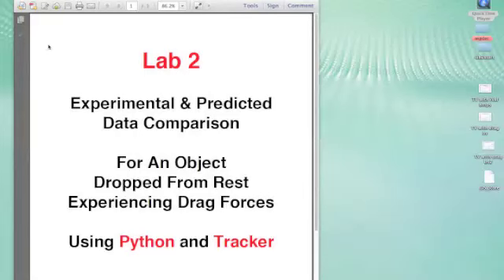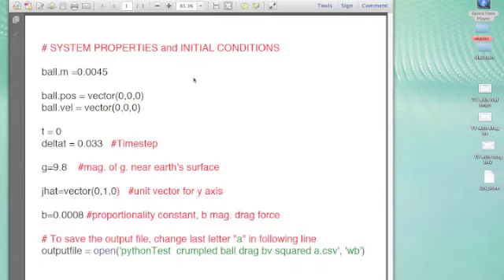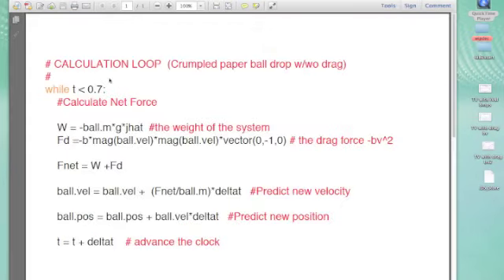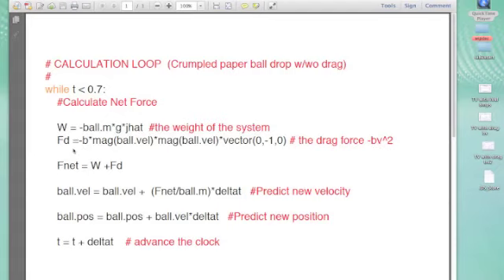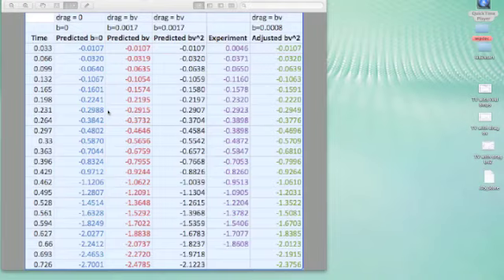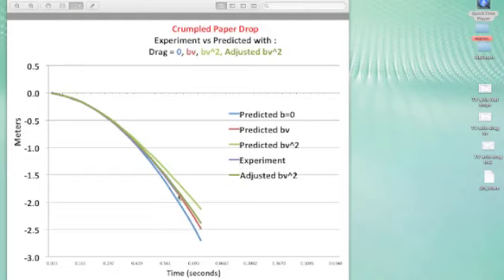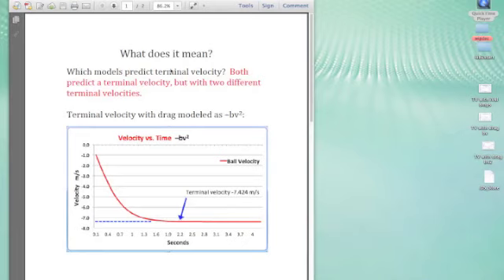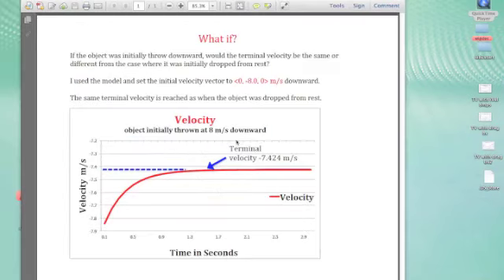Physics RL L2 Calculating velocity w wo drag using Tracker and Python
A small crumbled paper is dropped from rest. The data was captured with Tracker and compared against predictions with and without drag computed with Python.